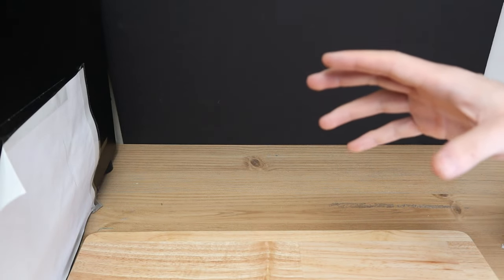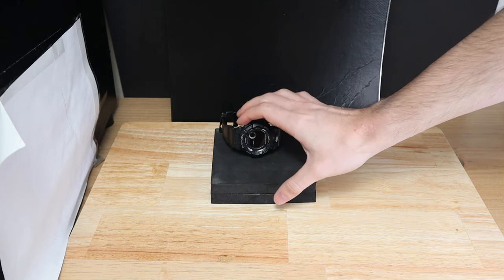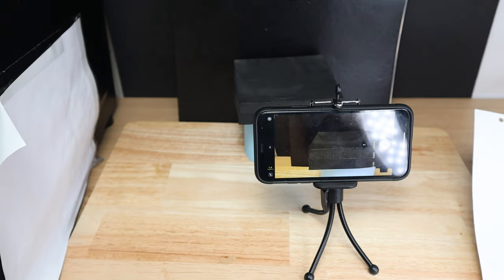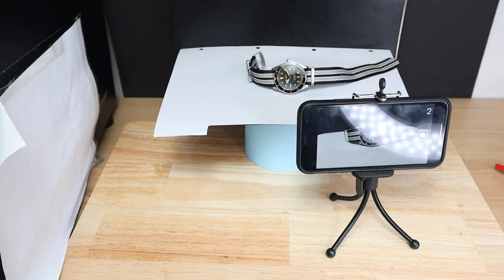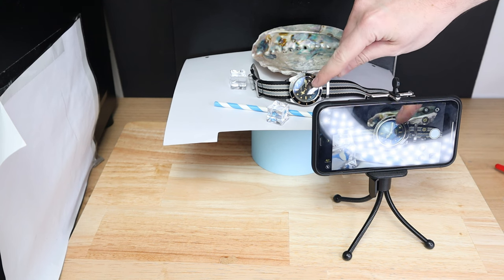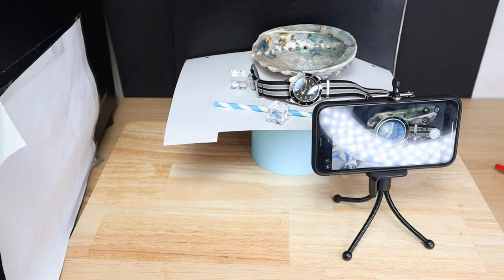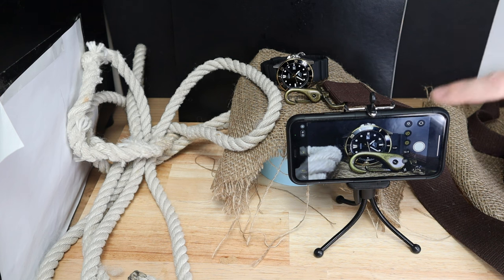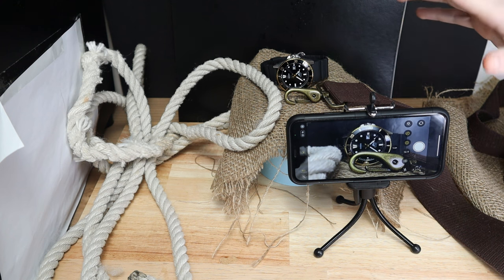How to take better Watch Photos! - Ripire's Review's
Today i will be showing you how to take better watch photos easily!